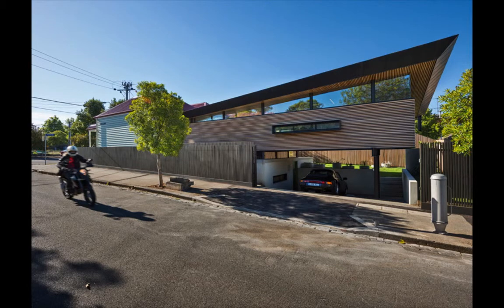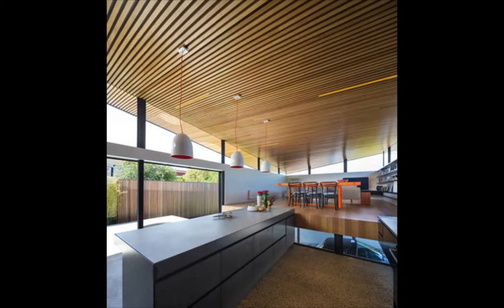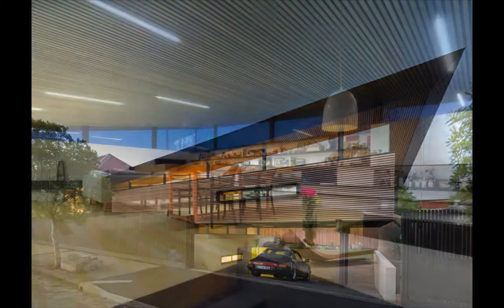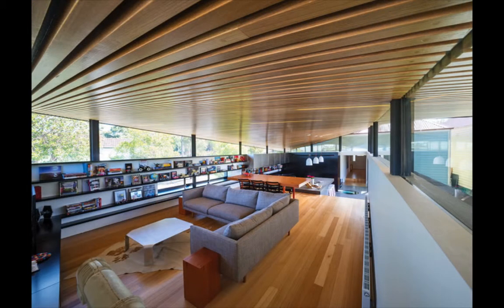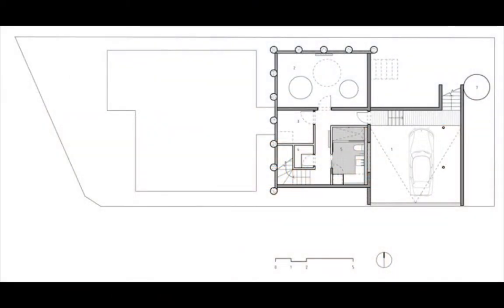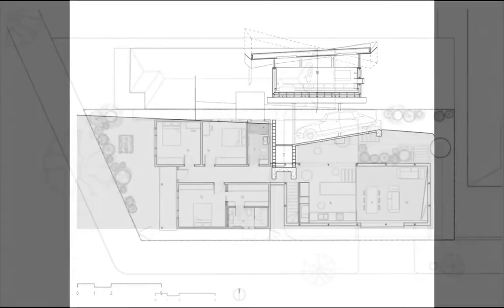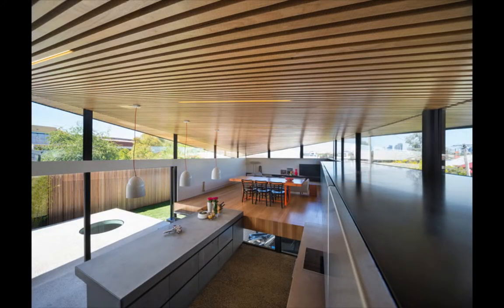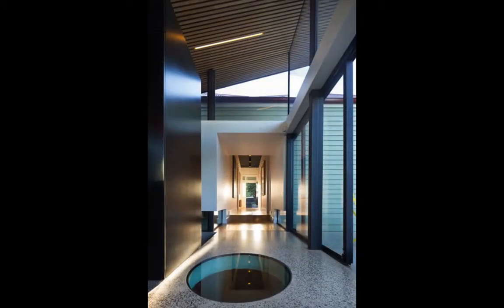Demanding Modern Design for Two Level House Extension in Australia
Demanding Modern Design for Two-Level House Extension in Australia. Have a look at this daring architecture approach taken on by the Australian architects March Studio! According To the project developers, the Mullet house "performs contorted gymnastics in order to Facilitate an ambitious brief on a small, yet opportunistic site". The clients, Scott Smith and Phoebe Moore, wanted to commission not only a new and comfortable home, But Also Sought to challenging design.
The unconventional two-level house extension roof features an angular Original Contributing to the aerodynamic shape of the bungalow-inspired building. Excavated into the ground, the garage area was left open, while the upper volume was enclosed by glass. It is here That the extra bedrooms and bathrooms are located. "The new extension is not meant to be sympathetic to an older style but rather have been shaped by the clients' brief, solar access and one of Melbourne's best views back onto the city," Explained the architects.